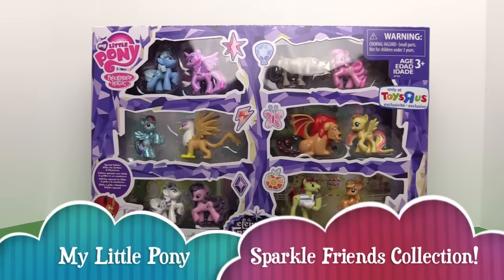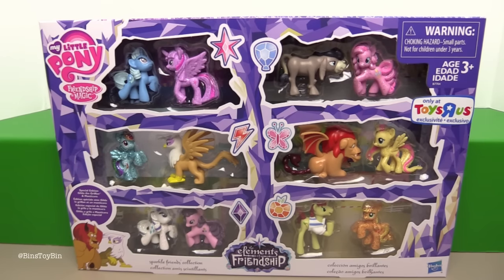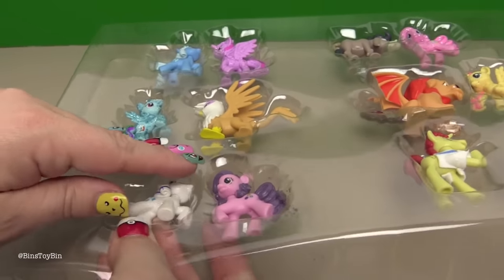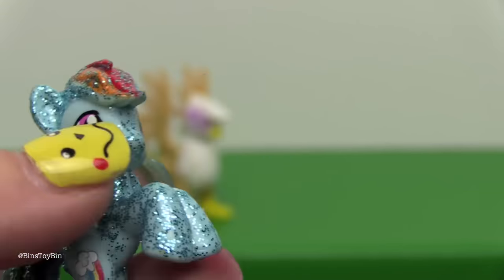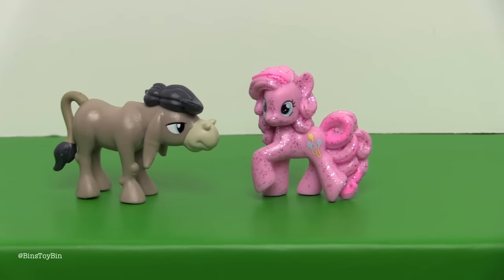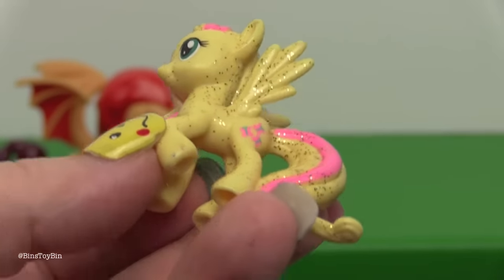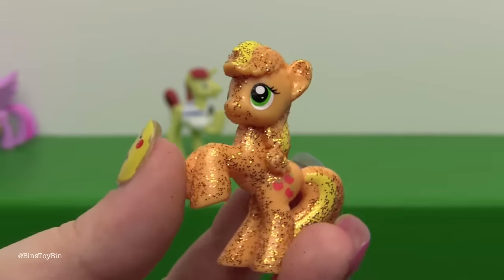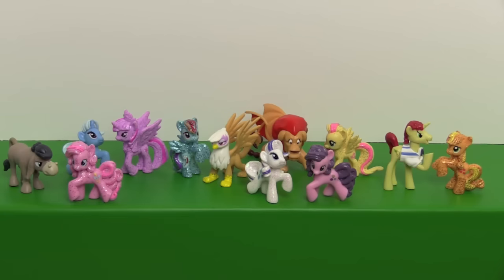ELEMENTS OF FRIENDSHIP! My Little Pony Sparkle Collection | Bin's Toy Bin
We take a close-up look at the new Elements of Friendship My Little Pony sparkle/glitter mini figures collection from Toys R Us.  It features the Mane Six and six "enemies".